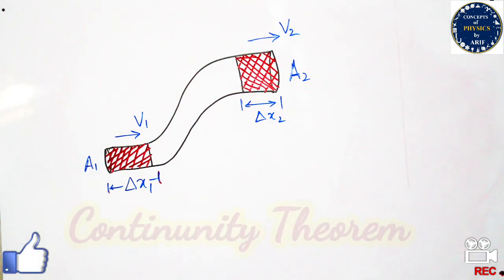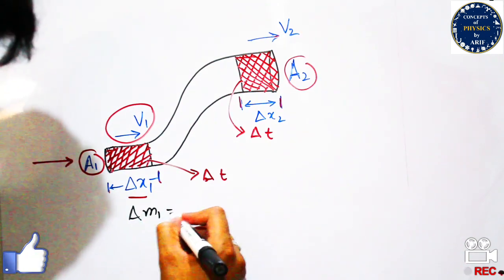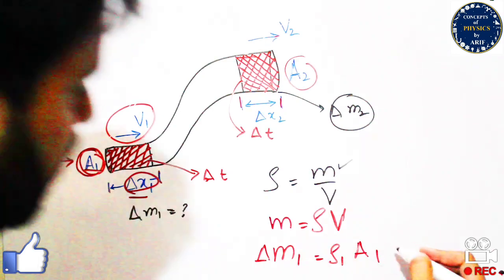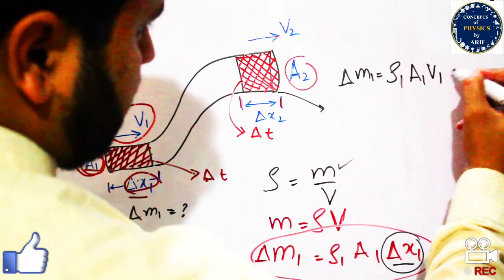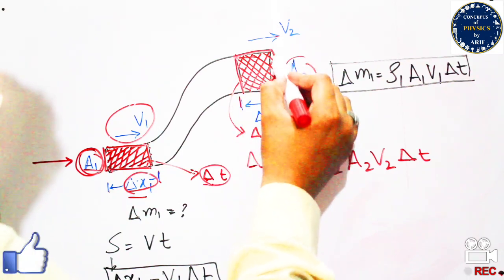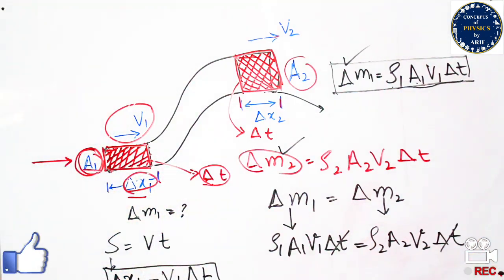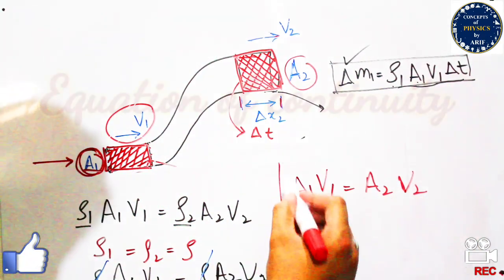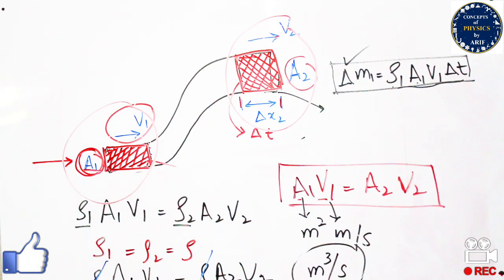Lecture 42: Continuity Theorem | Equation of Continuity | ECAT & MCAT Physics | Concepts of Physics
This video is about the description of the Equation of Continuity and fluid dynamics based on streamline or laminar flow.